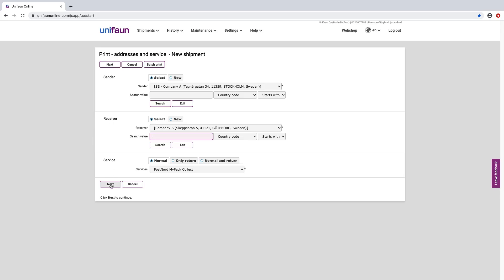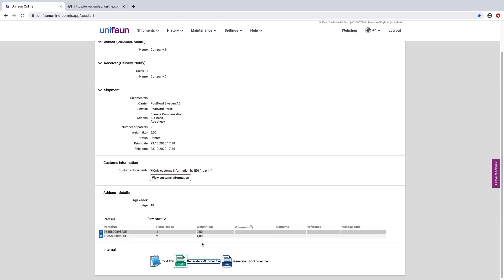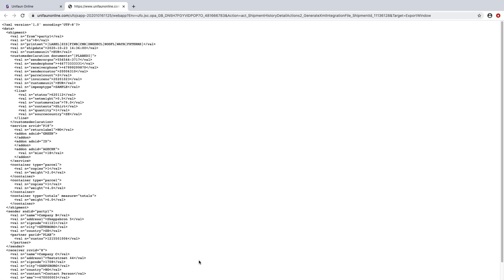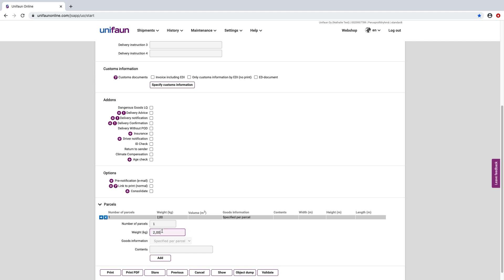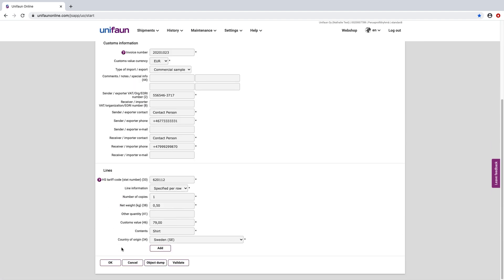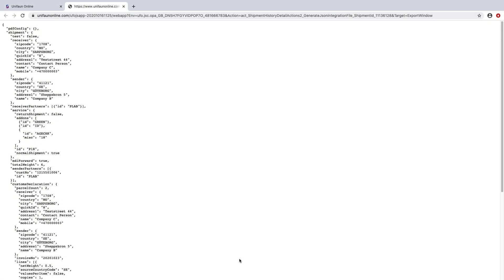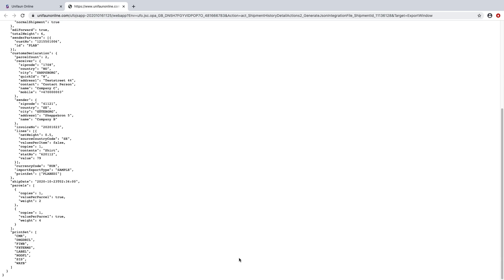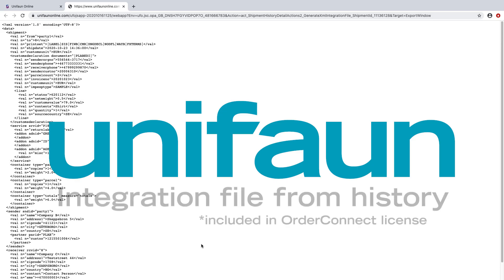Integration file from history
Integration file from history simplifies integration and support of it, also gives an understanding of our products for integration and how to use them.

The person building the integration can create a shipment in GUI according to their own use case and then simply download an integration file for that particular use case.

Reduces the time of implementing new integrations and/or updating existing.